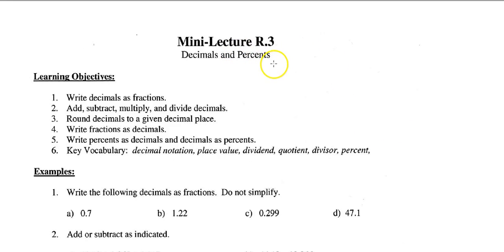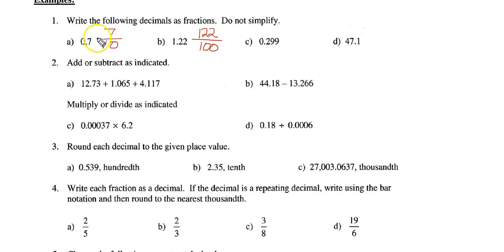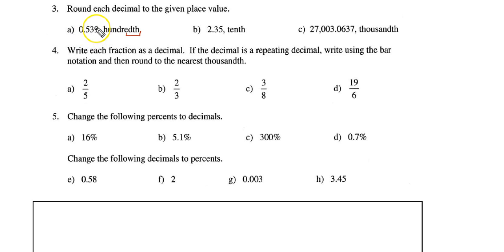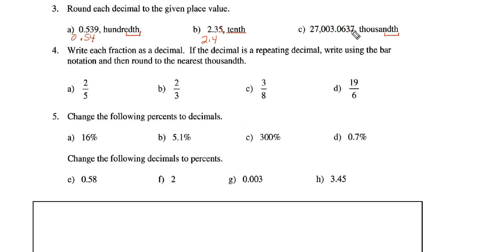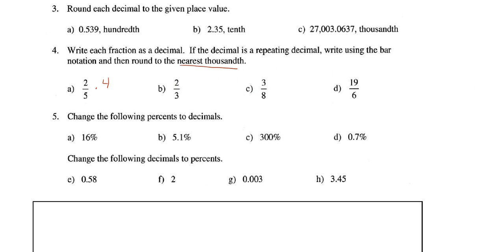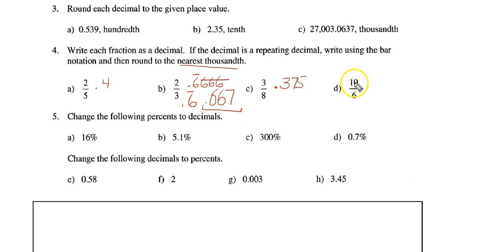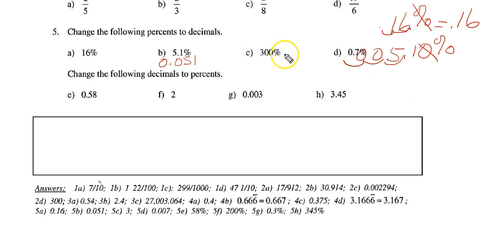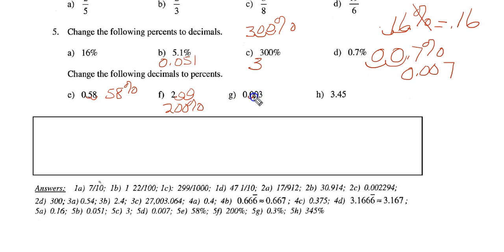Review Decimals & Percents for M1103